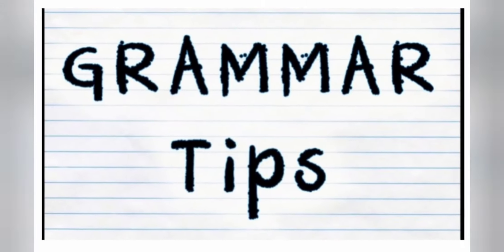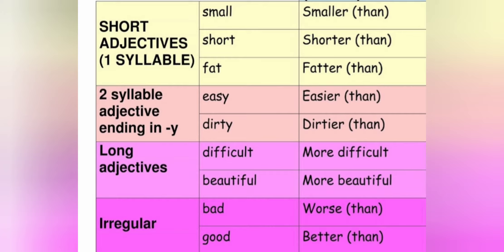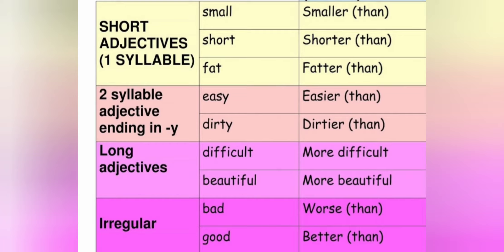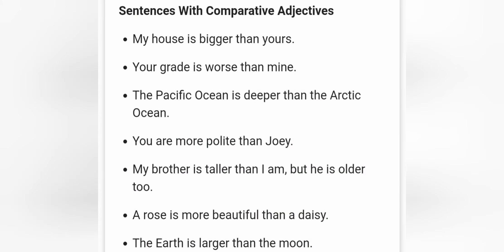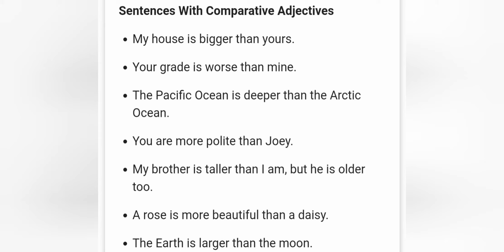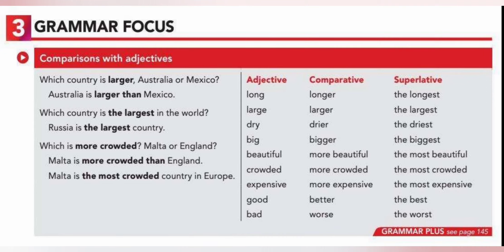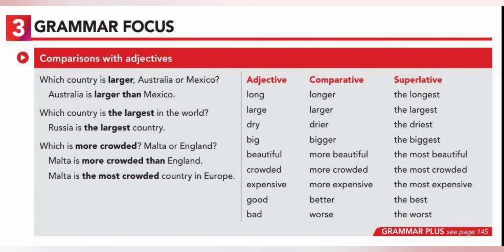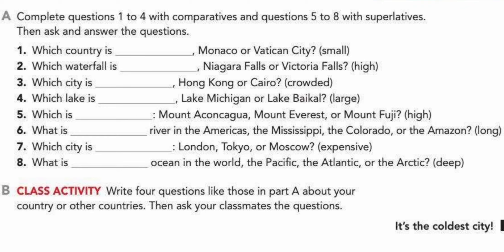Comparative and Superlative Adjectives